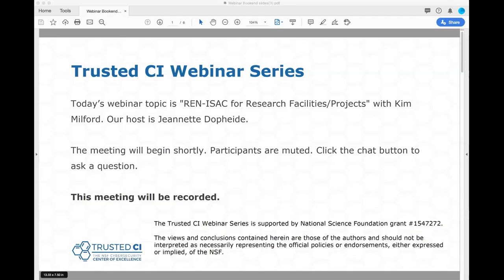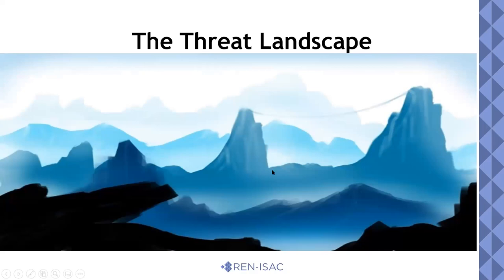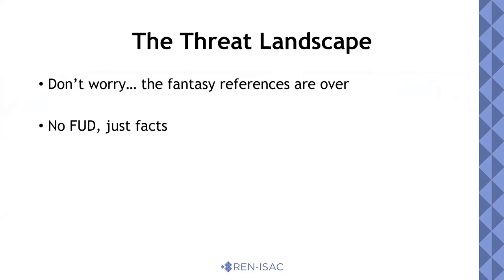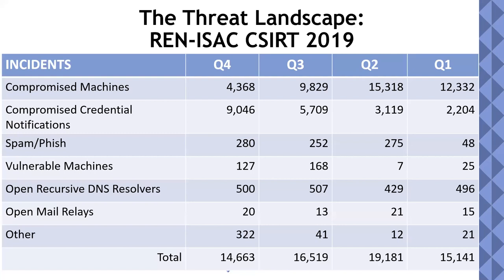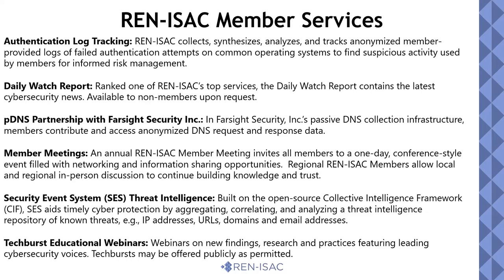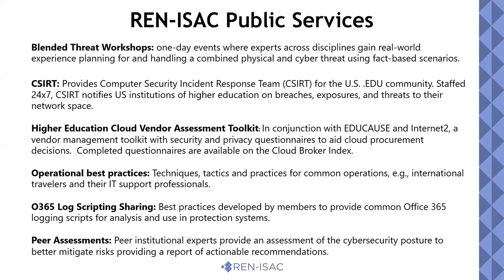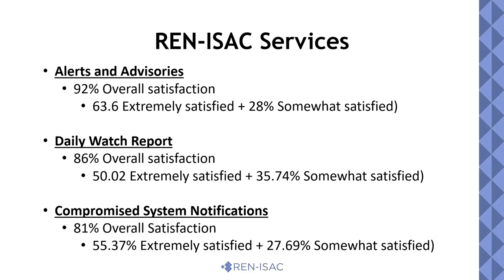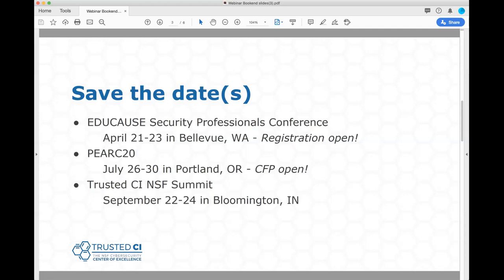Trusted CI Webinar: REN-ISAC for Research Facilities/Projects with Kim Milford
The Research and Education Networks Information Sharing and Analysis Center (REN-ISAC) serves members within the higher education and research community by promoting cybersecurity operational protection and response.

REN-ISAC membership is not just for university security officers! REN-ISAC has multiple membership communities that are applicable to research facilities. Kim will discuss the benefits of REN-ISAC membership that are applicable to research facility/project representatives and will solicit feedback from webinar attendees on future service offerings.

For example, the REN-ISAC members benefit from Security Event System (SES) threat intelligence and other automated data collection and sharing tools to enable informed decisions about threats and events, as well as peer assessment services to improve the institution’s overall security posture. The REN-ISAC offers members daily cybersecurity news situational awareness, alerts and advisories, analysis reports of cybersecurity threats and mitigation, and an active, interested community of subject matter experts who provide feedback on practices and standards. The REN-ISAC also fosters professional training and development through monthly webinars, regional workshops, and an aggregate purchasing program with the SANS Institute.

Speaker Bio:

Kim Milford serves as Executive Director of the REN-ISAC, working with research and education institutions, partners, and sponsors to provide services and information that allow member institutions to better defend technical environments from cyberthreats. Ms. Milford oversees administration and operations for the REN-ISAC. Ms. Milford served in several roles leading strategic IT initiatives since 2007 at Indiana University. As Chief Privacy Officer, she coordinated privacy-related efforts, chaired the Committee of Data Stewards, and directed the work of the University Information Policy Office and IU's IT incident response team. Prior to joining Indiana University, Ms. Milford worked as Information Security Officer at the University of Rochester. As Information Security Manager at University of Wisconsin-Madison from 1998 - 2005, she assisted in establishing the university's information security department and co-led in the development of an annual security conference. Ms. Milford provides cybersecurity expertise and presentations at national and regional conferences, seminars and consortia, as well as taught courses on Internet security and authored/co-authored many articles on the subject. Ms. Milford has a B.S. in Accounting from Saint Louis University in St. Louis, Missouri and a J.D. from John Marshall Law School in Chicago, Illinois.